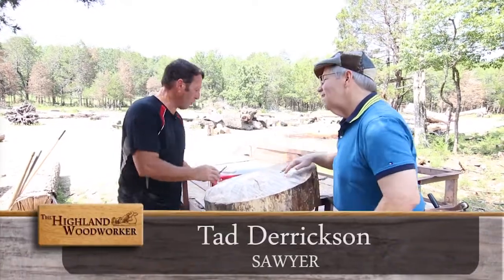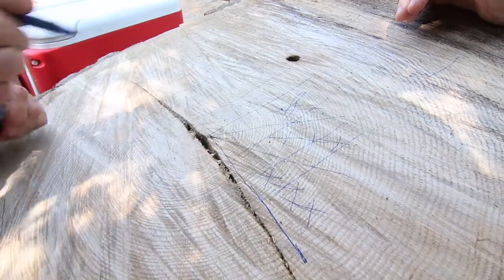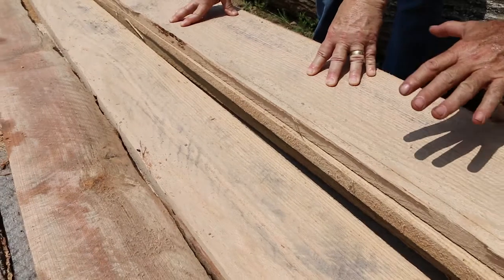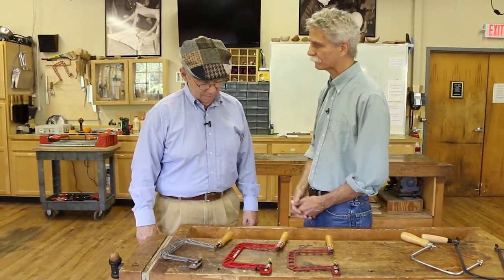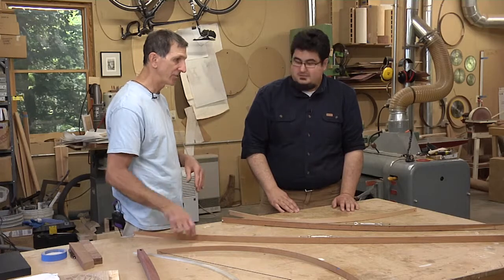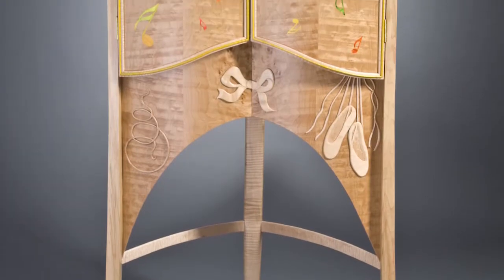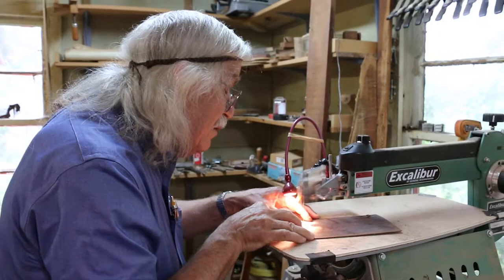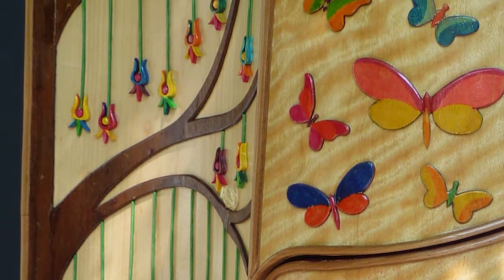The Highland Woodworker - Episode 32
Before Jerry Spady became a full time woodworker he was a bench scientist. He used those skills from his days in the lab to help solve an issue he had in his shop. The experiment concluded with, what he believes, is a new material that bends the limits of woodworking. Spend a moment with the very colorful Jerry Spady, and see how he uses his very own discovery in many of his masterpieces.

Meet a superb sawyer who cuts to the heart of the matter, telling us all about the careful considerations that go into getting the best boards from a log. Then he will fire up his saw, and shows us how he does it!

Fine Woodworking Magazine’s Finer Points presents to us a smart solution to laying out curves while working solo in your shop!

Once those curves are drawn out — you might need a special saw to cut into those tight places. Don’t fret, Highland Woodworking’s Ed Scent shows off the latest line of sturdy saws from Knew Concepts.

These stories and more, this time on the Highland Woodworker!